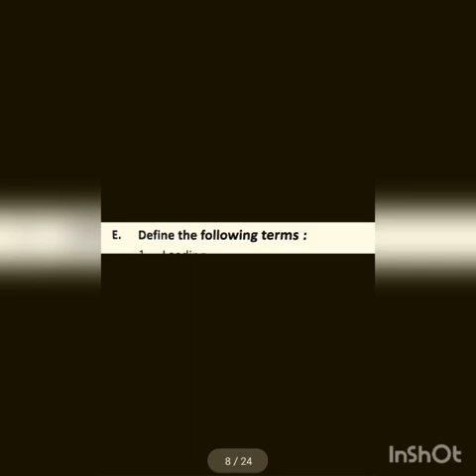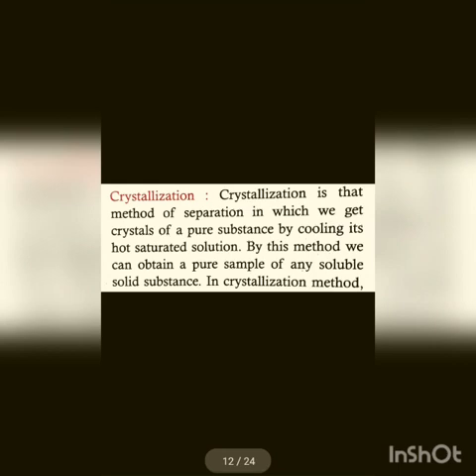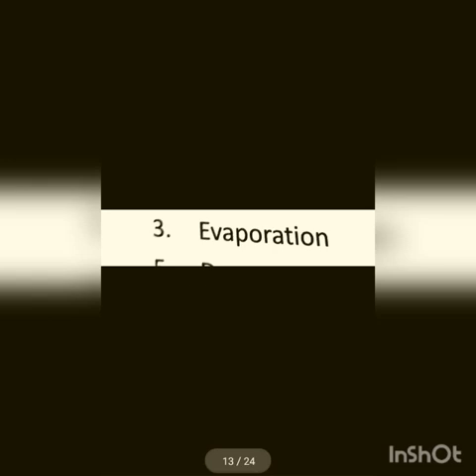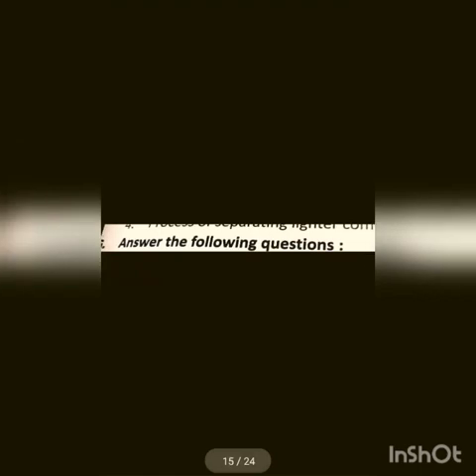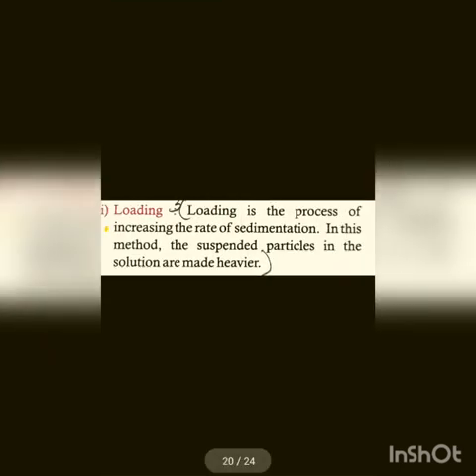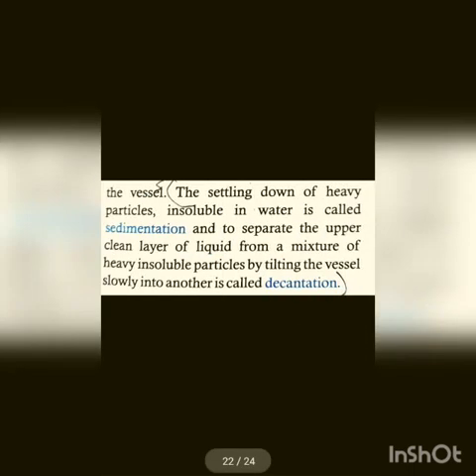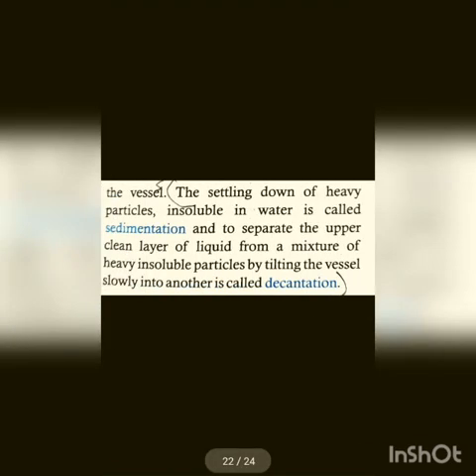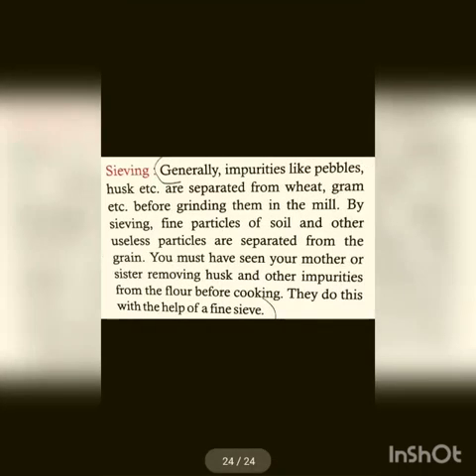Medium-English Class-6 Subject-Science Chapter-5 Separation of substances ( QUS AND ANS)